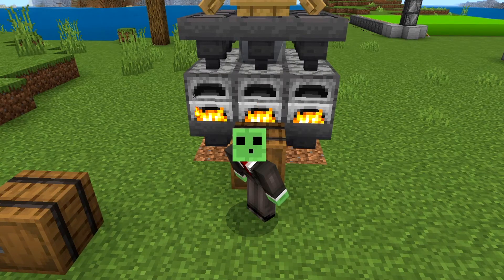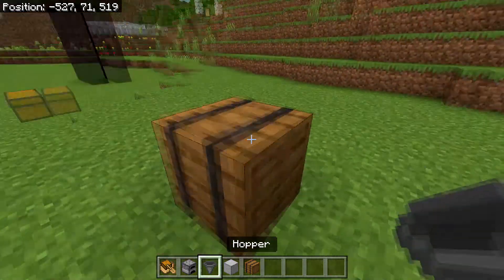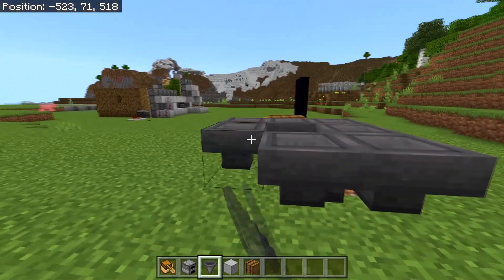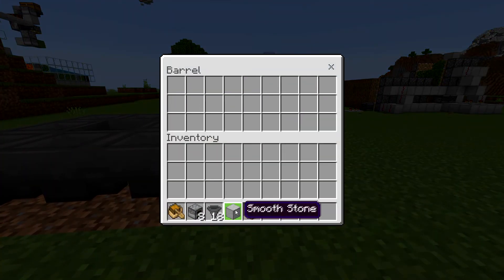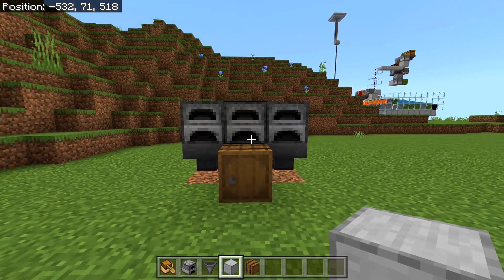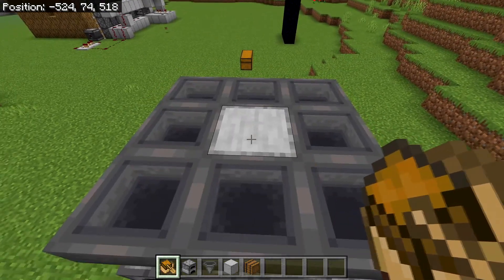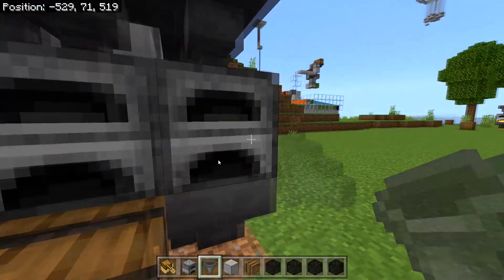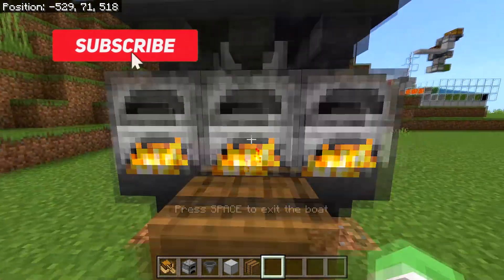NEW Best And Simple Super Smelter! (1.19+)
In this video i will be showing you how to build a simple, easy and cheep supersmelter!

intro: 0:00
building the farm: 0:14
outro: 1:52